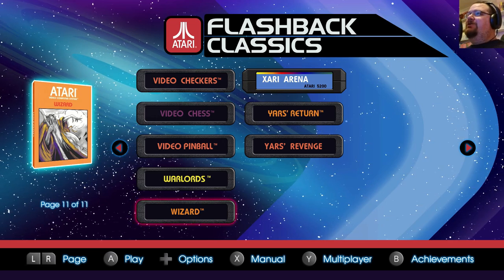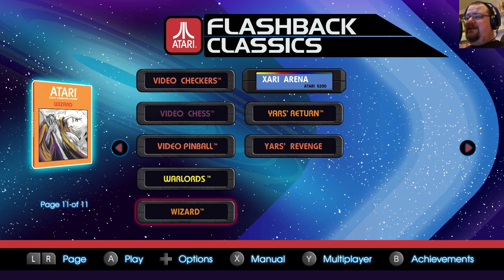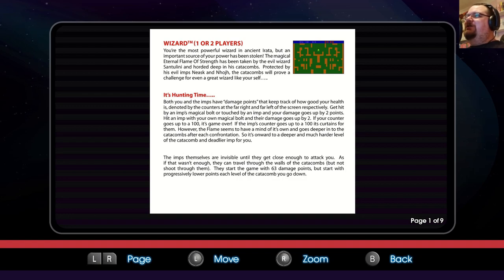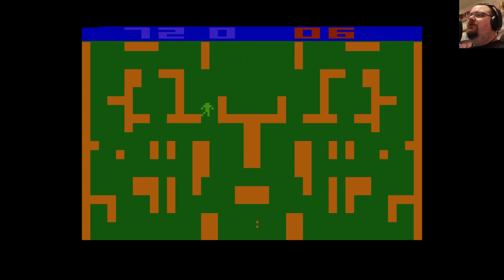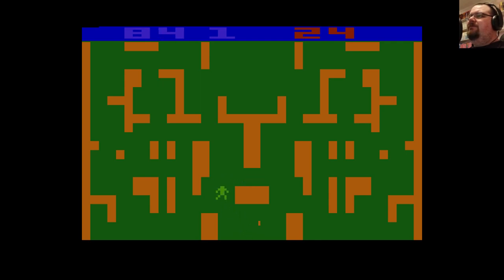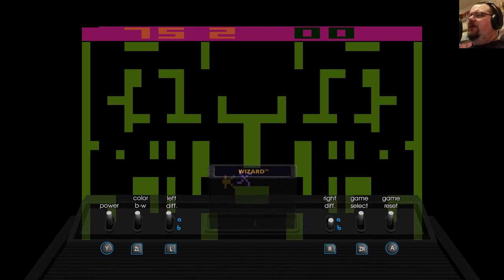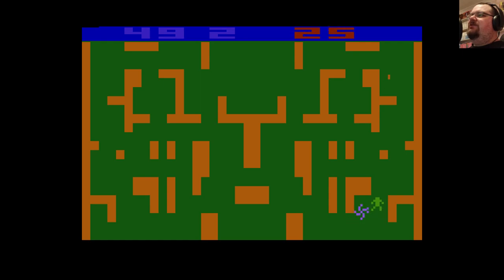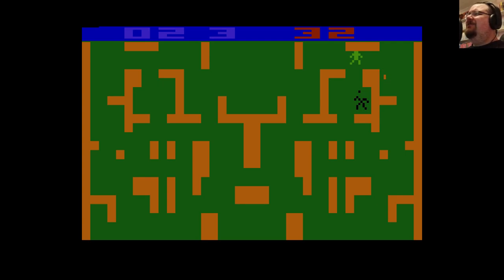Wizard for Atari 2600 shows Chris Crawford always had cool ideas | Atari A to Z Flashback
Want more from me?

Wizard is an unreleased prototype for Atari 2600 developed by legendary game designer Chris Crawford. It looks very simple at first glance -- but play it for a little while and you'll discover a really interesting tactical shooter quite unlike anything else on the 2600.

Atari A to Z Flashback is a weekly series that gradually works its way through the 150 arcade, Atari 2600 and Atari 5200 games that comprise the Atari Flashback Classics compilation for Nintendo Switch, PlayStation 4 and Xbox One.

New episodes on Saturdays.